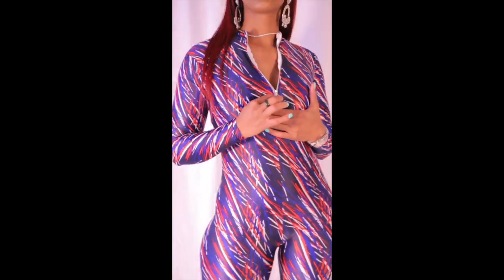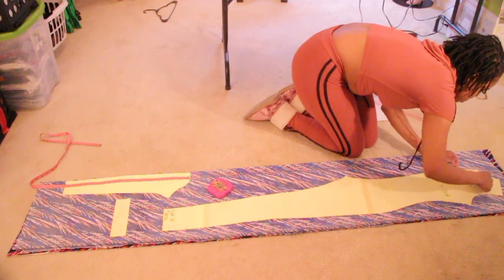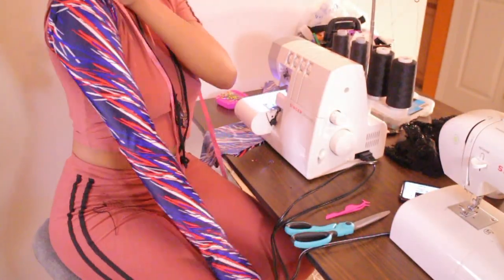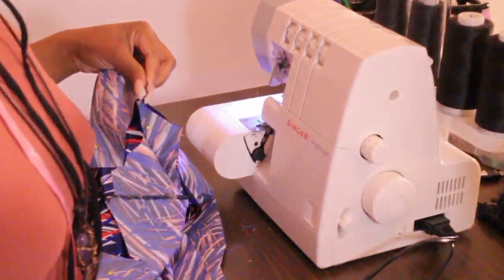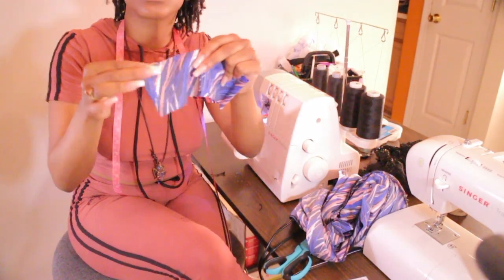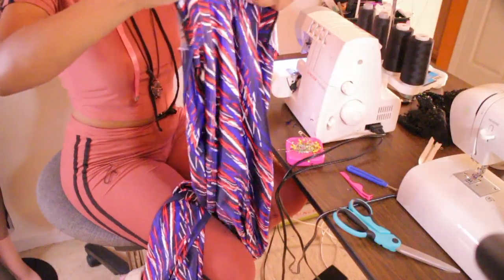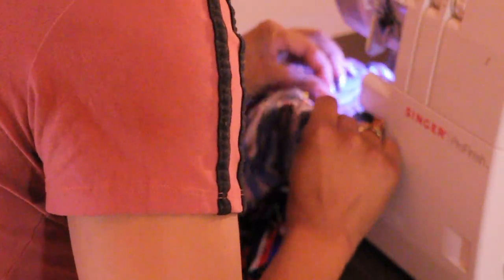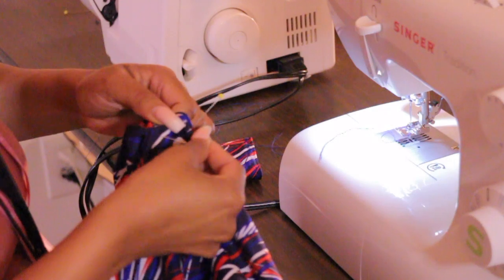Bodysuit Tutorial | How to sew | DIY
In this video I am making a long sleeves bodysuit with a zipper.

Materials:
2 yards of stretch spandex fabric
1 white 14' in zipper
scissors
Measuring tape
chalk
Ruler
Pin
Pro Finish Pro Machine
Singer sewing machine
Basic bodysuit pattern I created myself.

I created bodysuit pattern from a bodysuit I already have. I traced it out and edit measurements based of my standard small size.